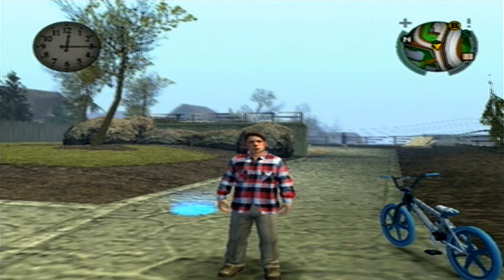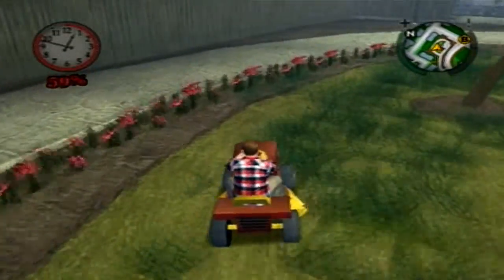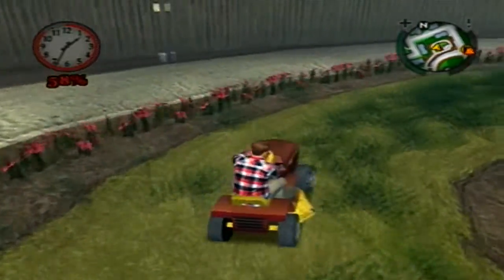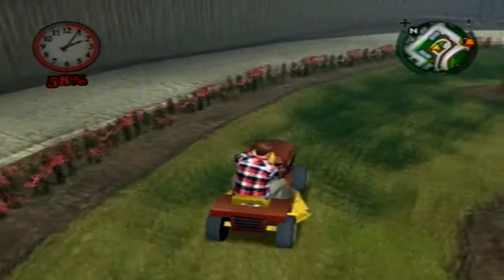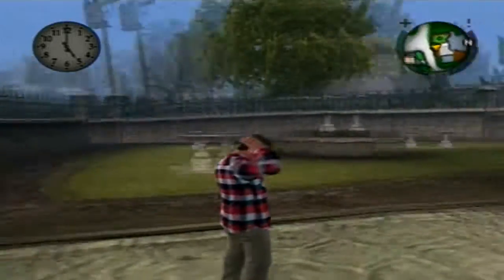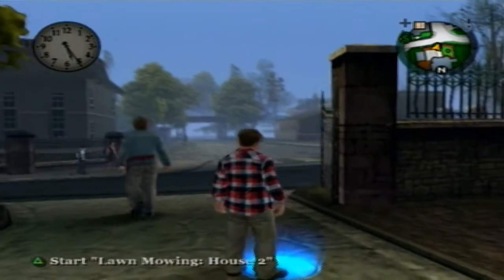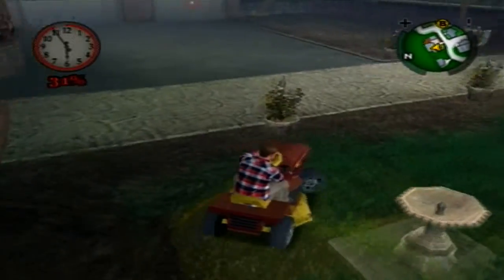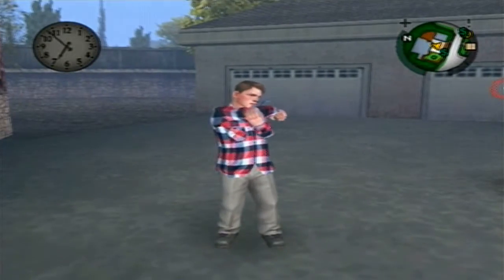Bully | Lawn Mowing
An interesting lil side challenge we have to do. We have to Lawn 3 parks and then 3 houses!